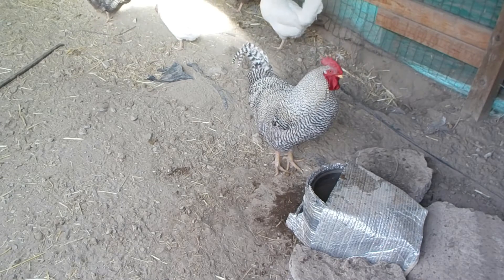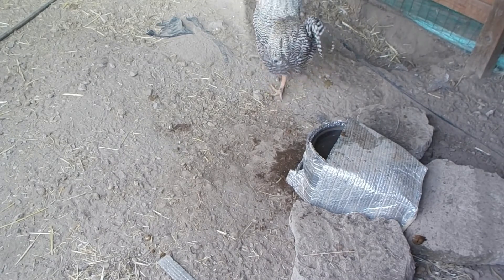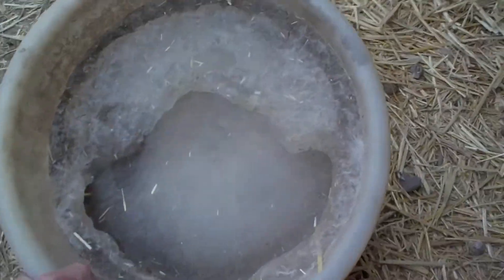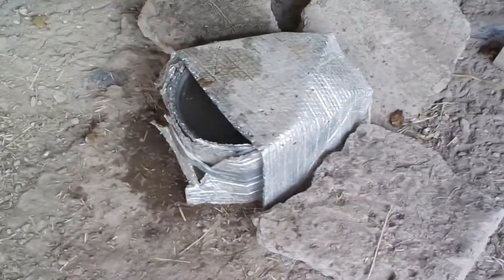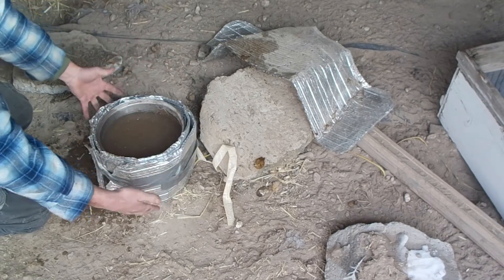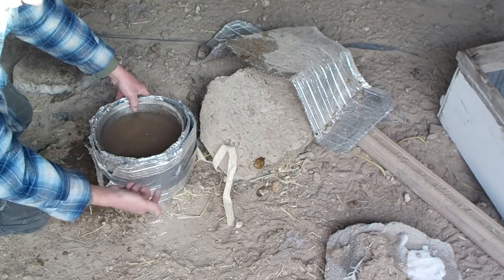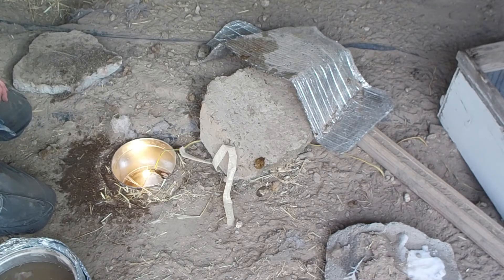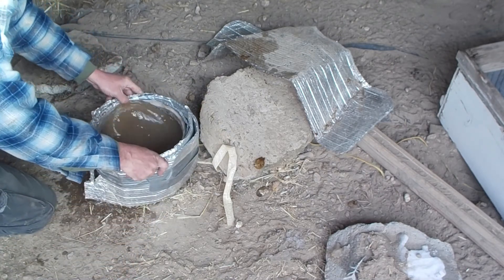duckwater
keeping the water thawed for the chickens and ducks using a ultra efficient off grid idea.12 volt supply improvised setup.